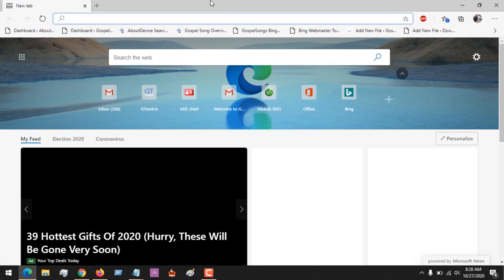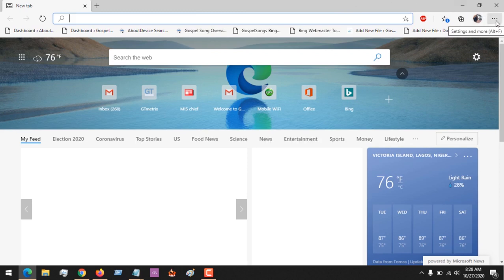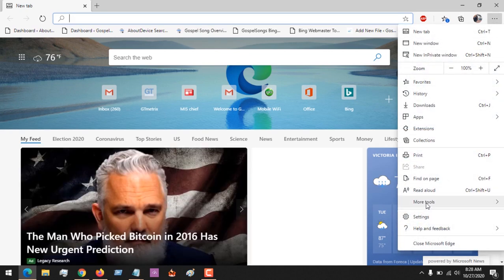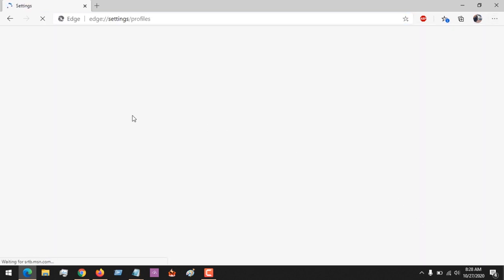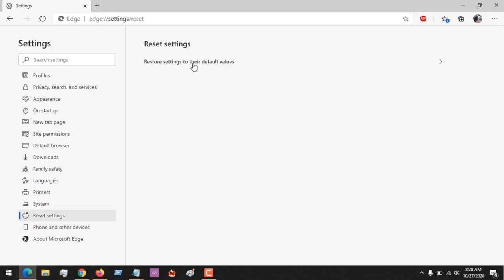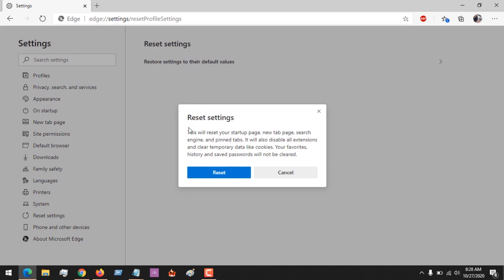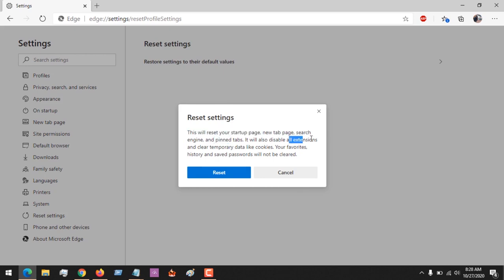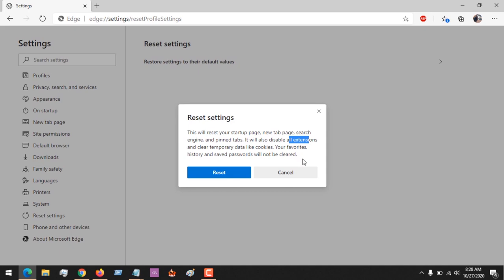How to Reset Microsoft Edge Settings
Change Microsoft Edge to Default Settings